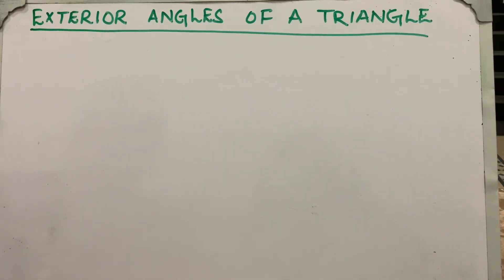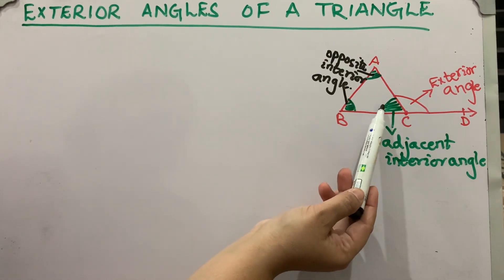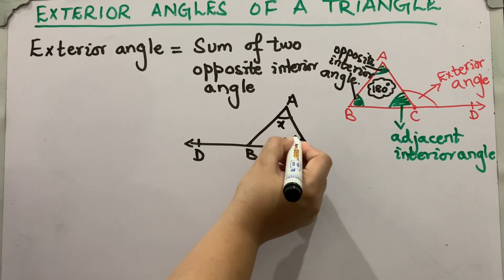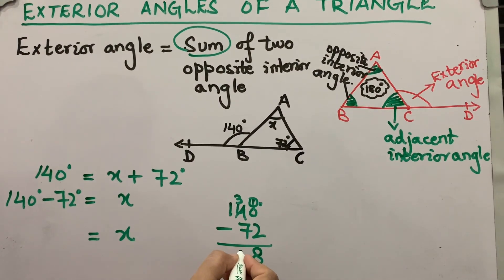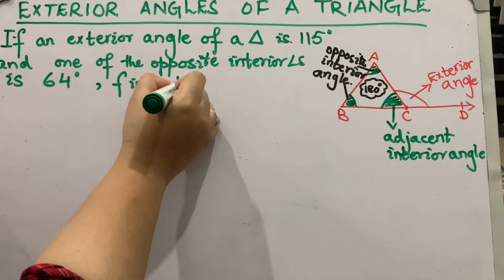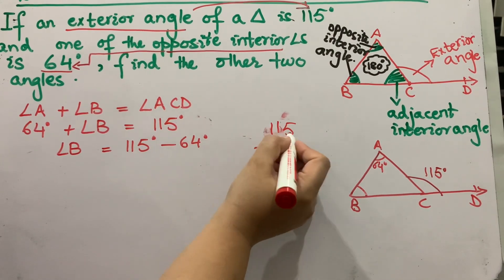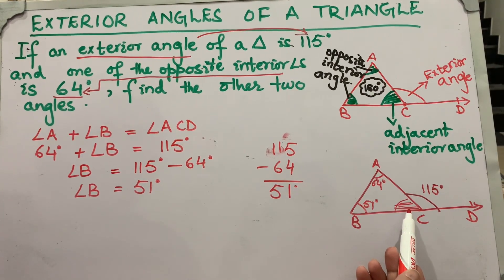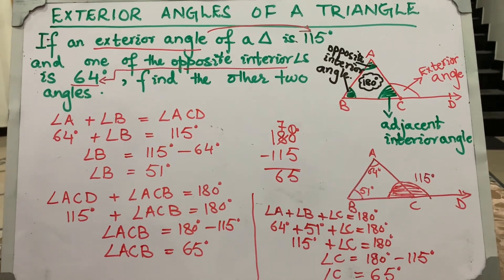Exterior Angles of a Triangle | Grade 6 | Oxford New Countdown | 2nd Edition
Very Important Topic Regarding Annual Term